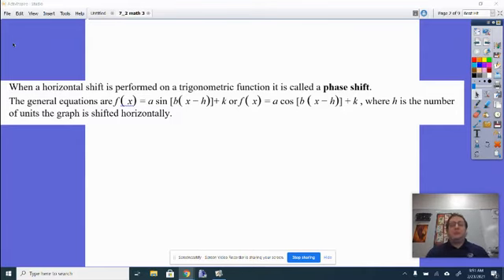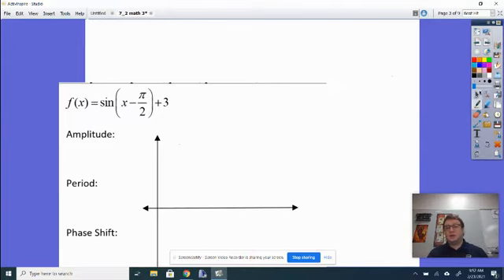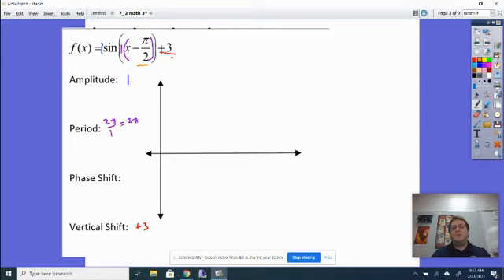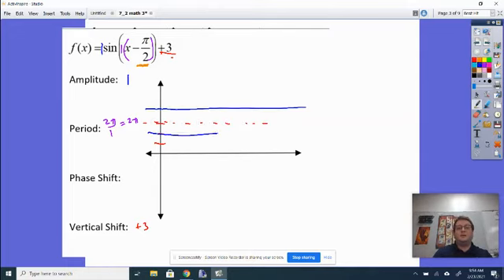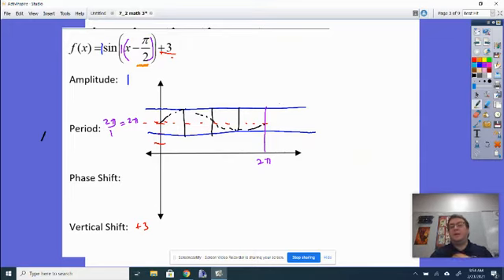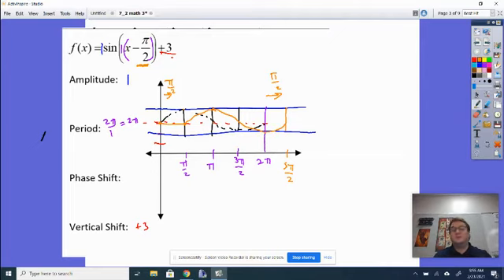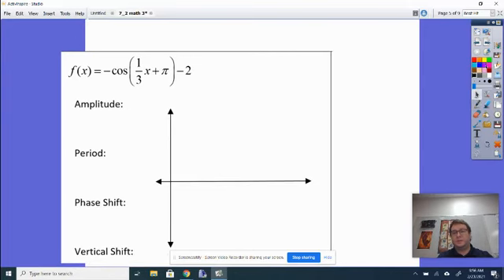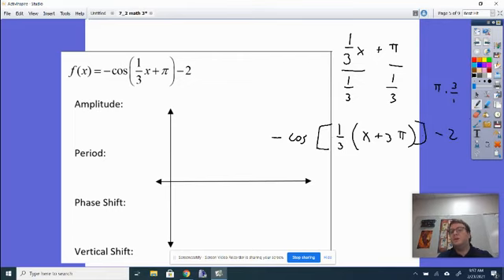Graphing sine and cosine (phase shift)